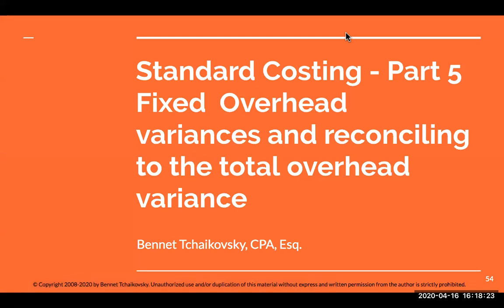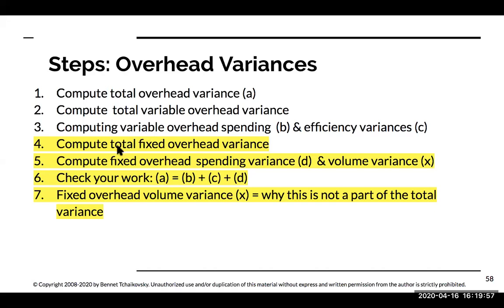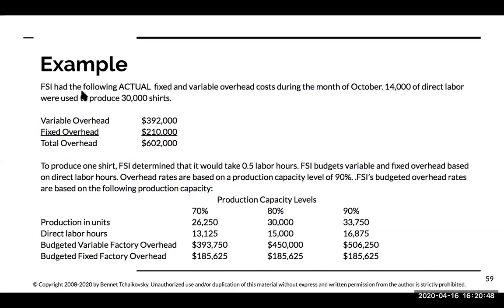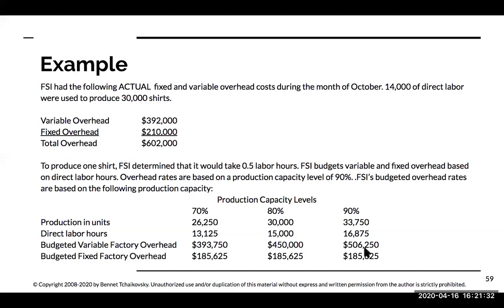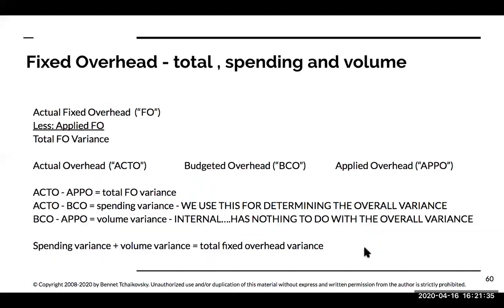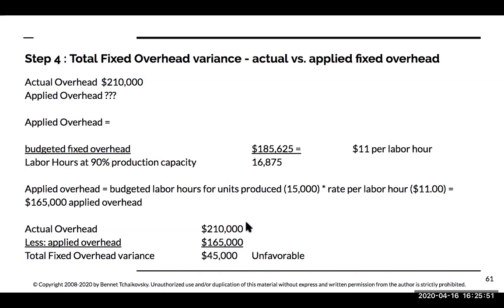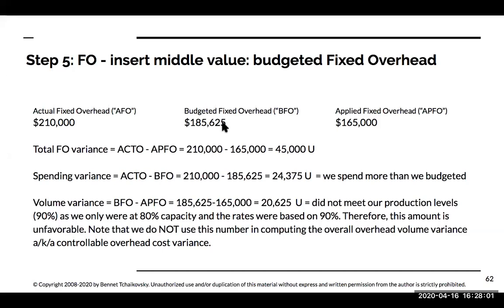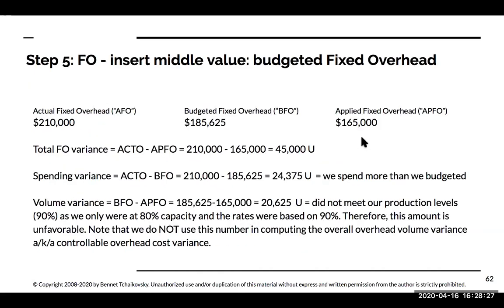Standard Costing Part 5: Fixed Overhead Variances and reconciling to the total overhead variance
Video reviews parts 4-7 of the below.

1. Compute total overhead variance (a)
2. Compute  total variable overhead variance
4. Compute total fixed overhead variance
5. Compute fixed overhead  spending variance (d)  & volume variance (x)
7. Fixed overhead volume variance (x) = why this is not a part of the total variance